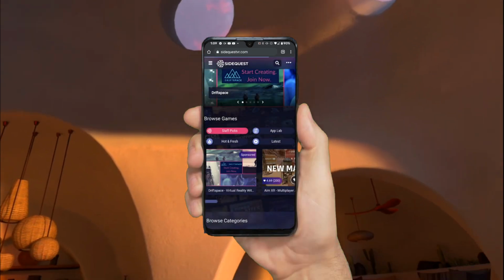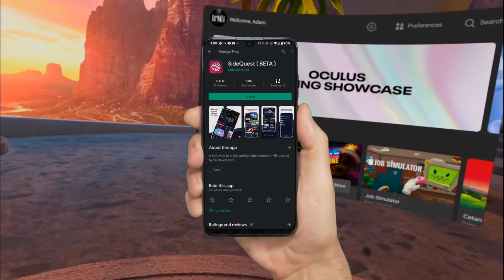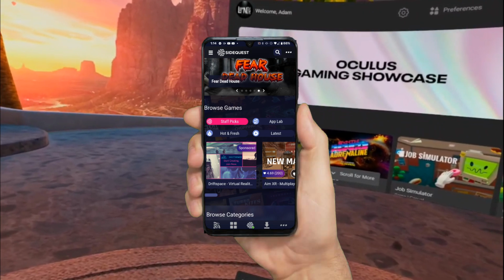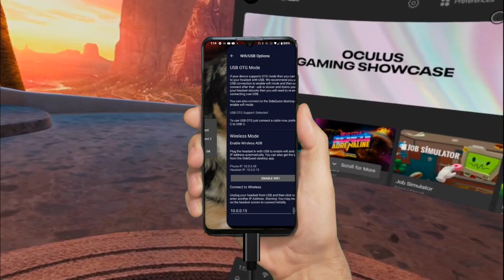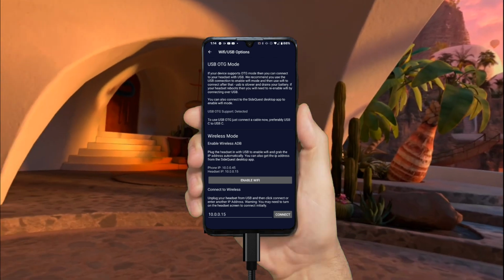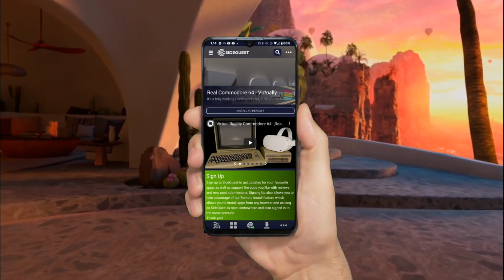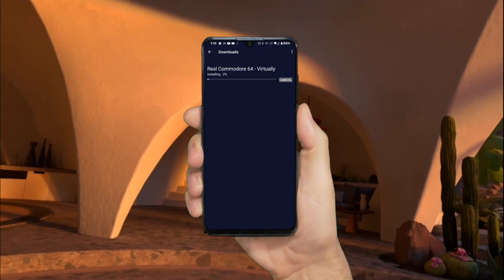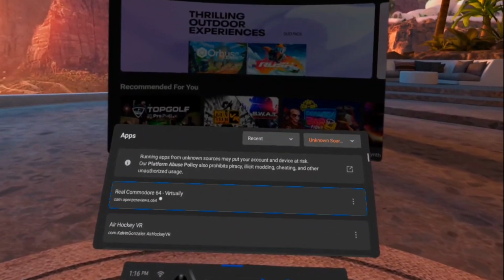How to use SideQuest on your Phone to sideload games to Oculus Quest 1 and 2 (no PC required)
In 60 seconds I show how to very easily sideload Oculus Quest 1 and 2 games using your android phone. Also you still need to activate developer mode on your quest prior to using the sidequest mobile app.

Step 1 on your android mobile phone go to sidequestvr.com then press the button on the top left and select get sidequest from the dropdown menu

Proceed to scroll down and click on the google play icon and then select install, once it is done installing hit open.

Now that the sidequest app is open on your screen you can plug your oculus quest 1 or 2 headset into your phone's charge port. Please wear the headset for this part as you will need to agree to USB debugging and possibly other prompts to connect to the phone.

We then click the wireless icon in the bottom left and select enable WIFI and agree to any prompts that appear on the headset or on your phone.

After this has been completed we can unplug the the cable from the phone and select connect and at the bottom of the screen it will say connected.

We can then go back to the main page and select games to install to the headset. I recommend this new commodore 64 app from Open PC Reviews.

We then click the option at the bottom with the arrow down and the line to see the progress of the installation after that is complete we can now go to the headset and in the top right select unknown sources and then a newly installed sidequest game is available to play.